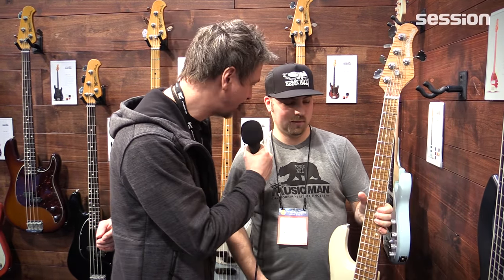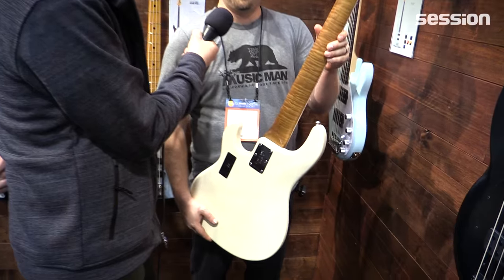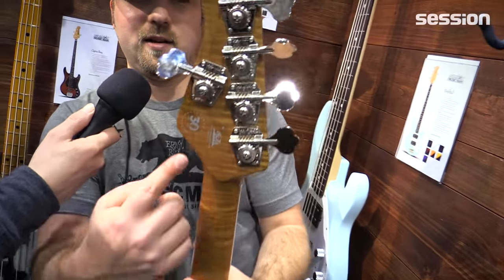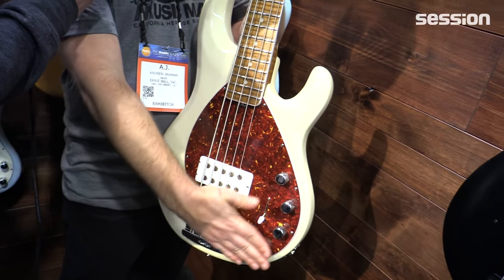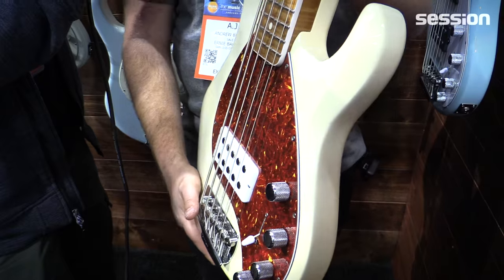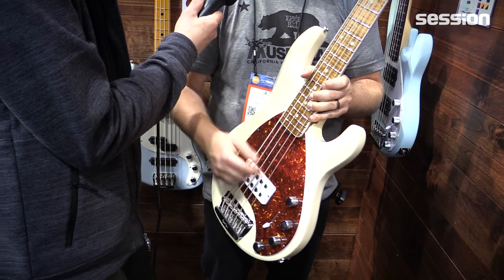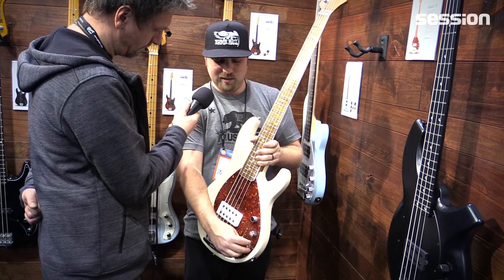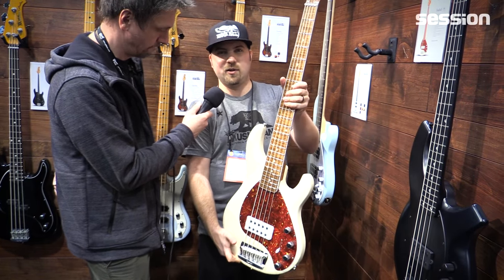NAMM 2017: MusicMan 30th Anniversary Stingray 5 E-Bass